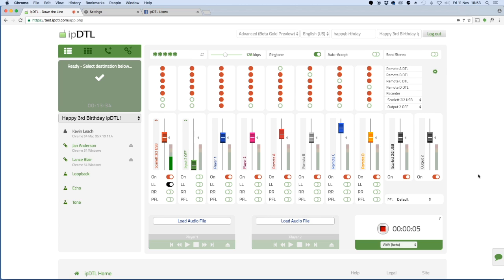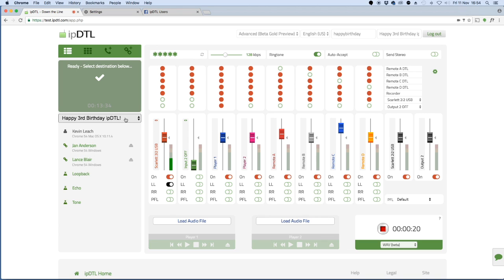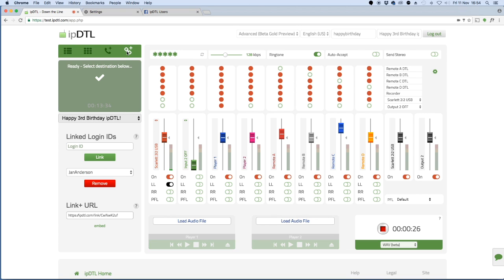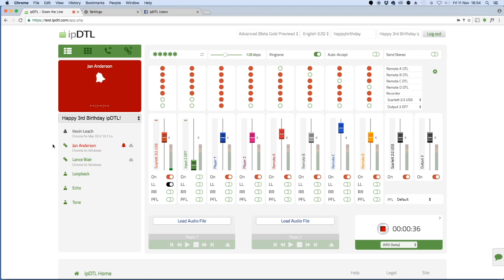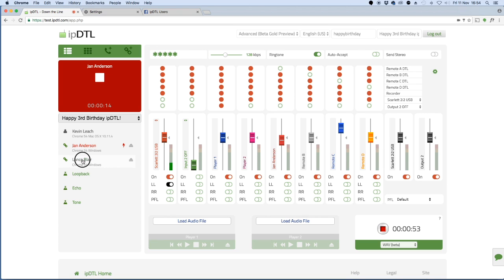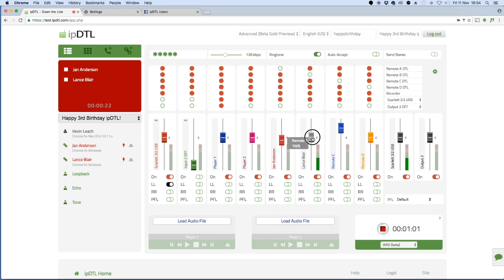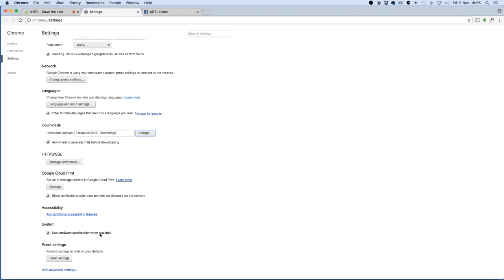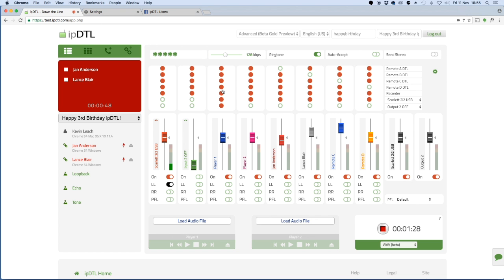InQuality introduces Multi-Party Calling with ipDTL - Nov 2016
Silver ipDTL subscriptions allow you to connect with two remote locations. Gold subscriptions include this advanced mixer which connects to up to four locations.